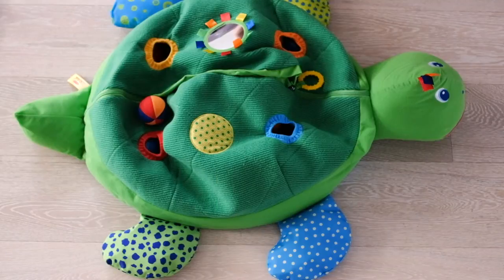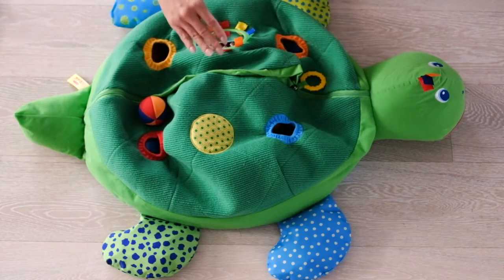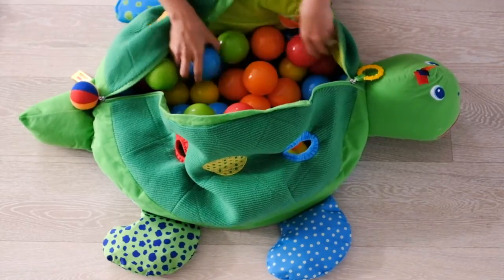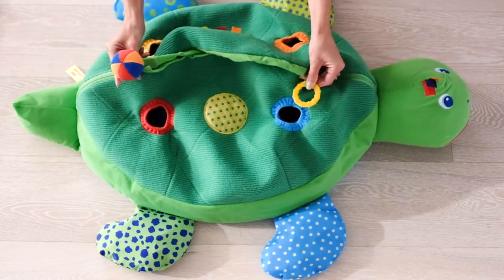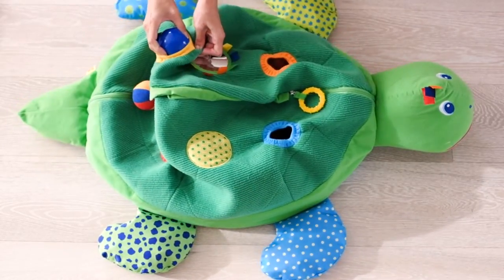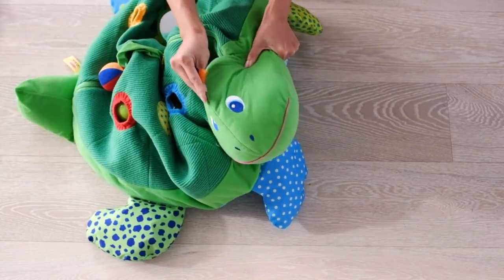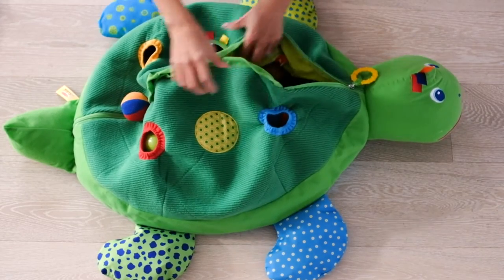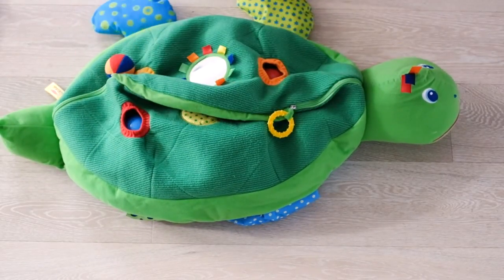Melissa & Doug Turtle Ball pit blogger Review